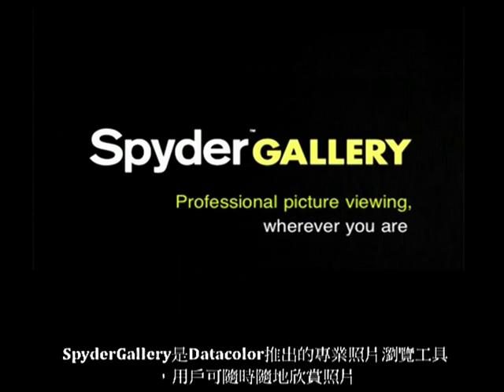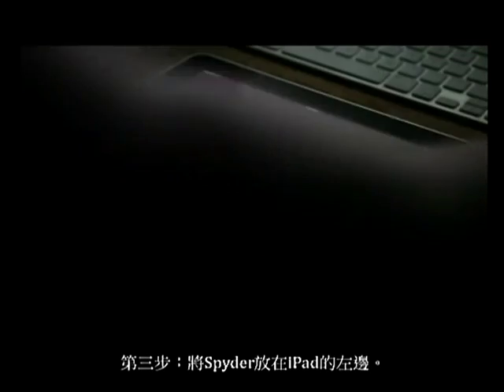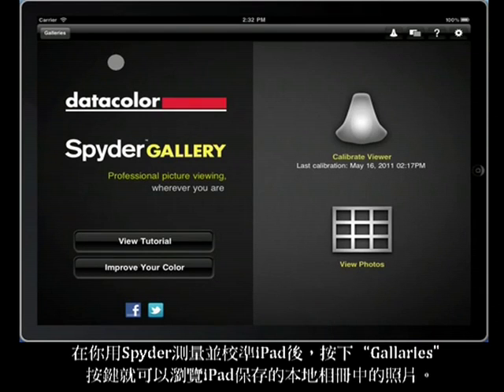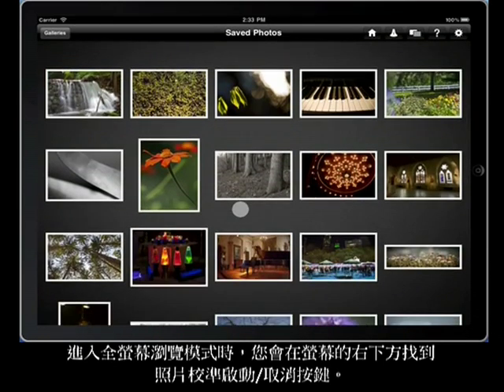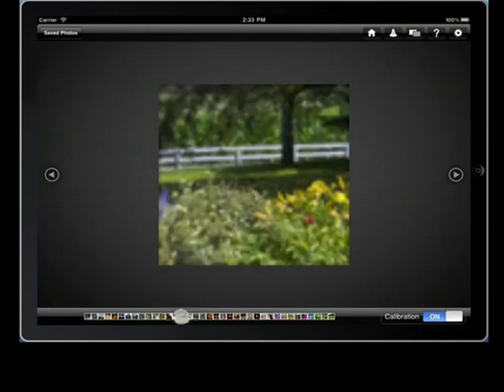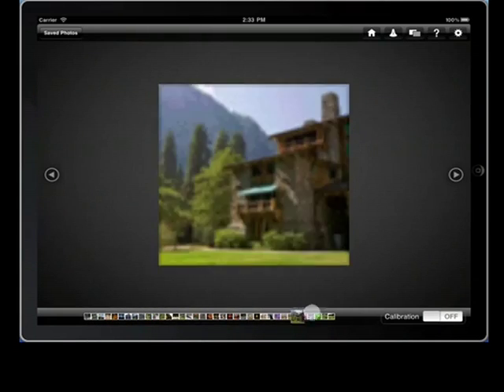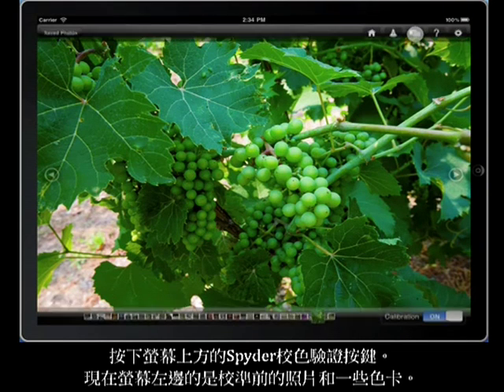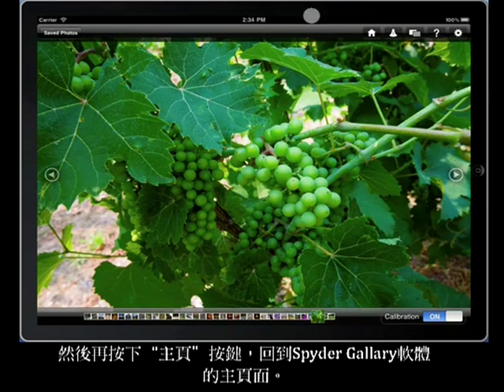Datacolor SpyderGallery使用教學(繁體中文字幕)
Datacolor SpyderGallery使用教學(繁體中文字幕)，請在APP Store 搜尋" SpyderGallery" 此免費APP. (當然，要校色還是需要Spyder3或4並透過Wifi環境下校色)